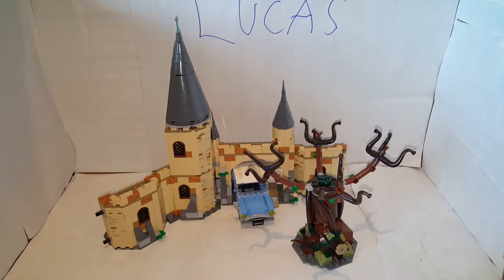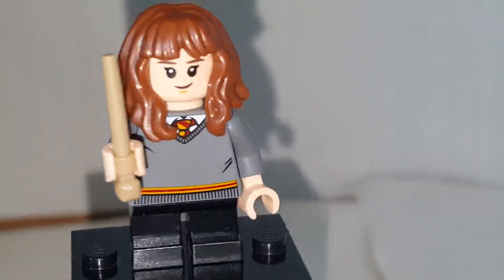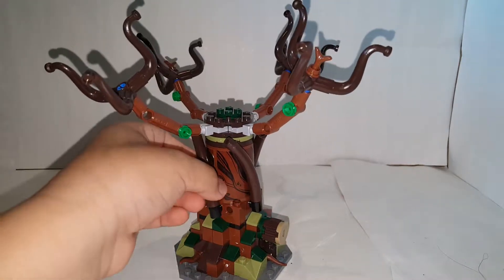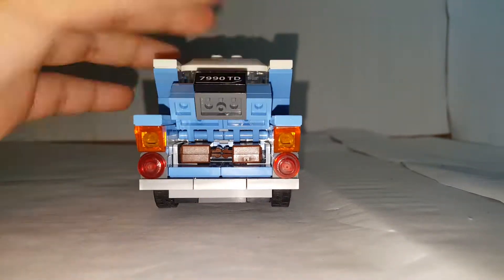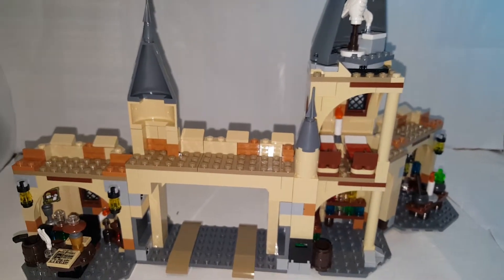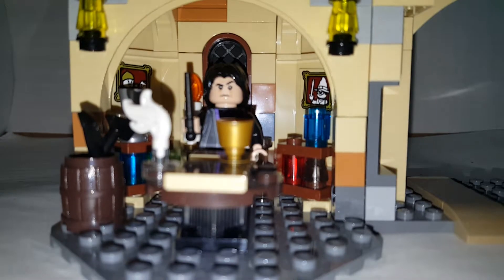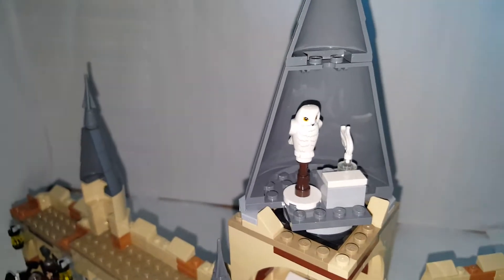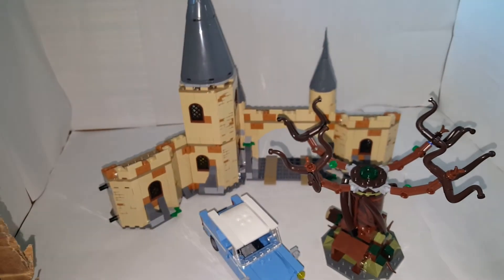Lego Harry Potter Hogwarts Womping Willow 2018 set review!